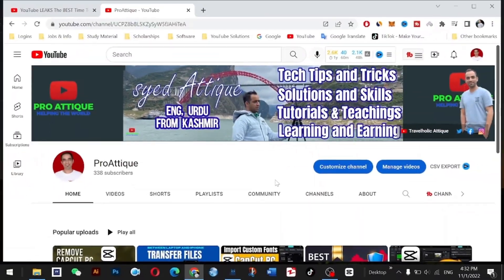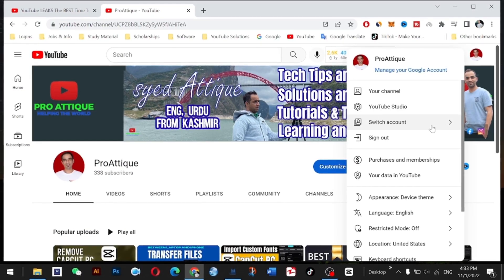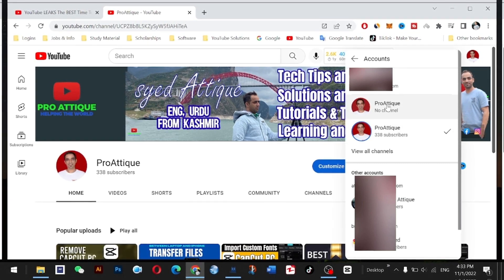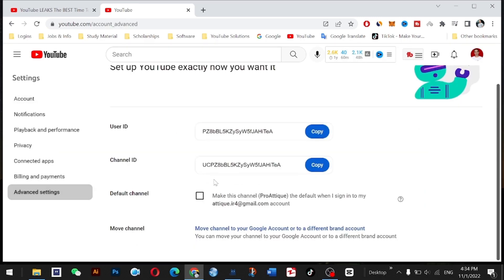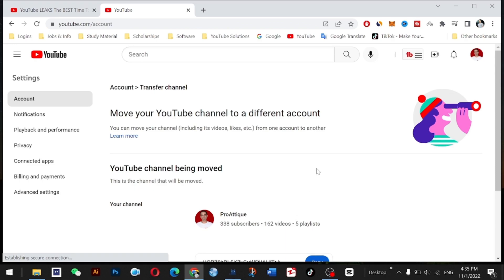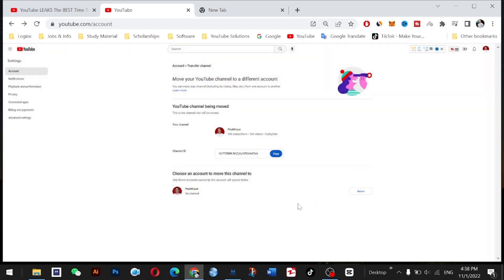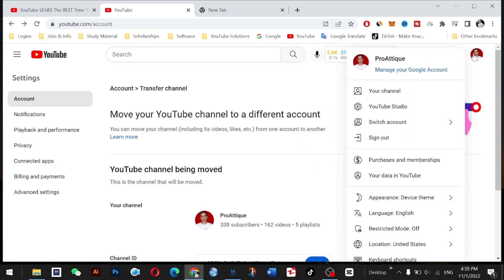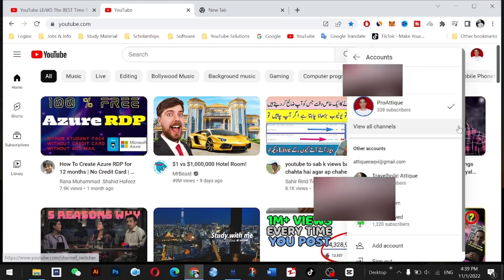Easily Switch Brand Account to a Personal YouTube Account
Welcome to this step-by-step tutorial where we'll guide you through the simple process of transferring your brand account to a personal YouTube account. Whether you're looking to enhance control or foster community engagement, this straightforward journey empowers you to make the switch effortlessly.

Why opt for the transition? By moving to a personal account, you gain increased authority over your channel's appearance and the ability to curate tailored playlists. Seamlessly connect with your audience and cultivate a thriving community around your content.

Let's delve into the process:

Ensure you possess a personal Google account for your YouTube use. If you don't, create one seamlessly.

Access your brand account, then navigate to the "Advanced" section within account settings.

Choose "Transfer ownership" and follow the prompts to shift your channel's ownership to your personal account.

Post-transfer, log in to your personal account and access channel settings.

In the "Advanced" section, locate the option to "Claim" your channel. Select and follow the prompts to assert ownership.

Upon claiming your channel, the customization options open up. You can refine the appearance, curate custom playlists, and commence community-building.

Important to note: The transfer is irreversible, so ensure it aligns with your intentions.

With this comprehensive guide, you're equipped to effortlessly switch your brand account to a personal YouTube channel.